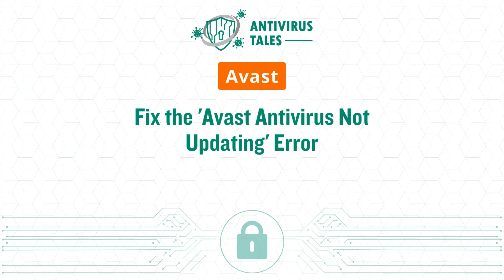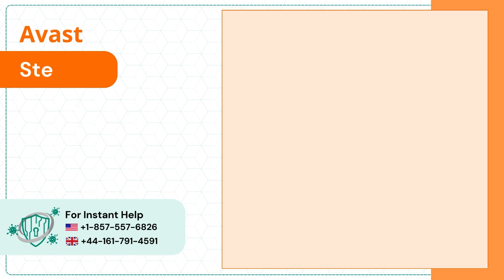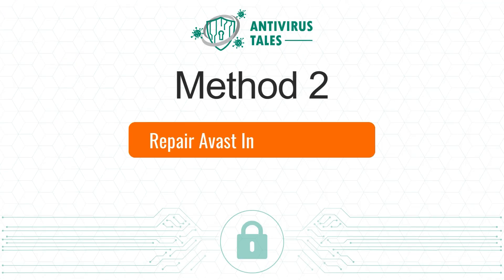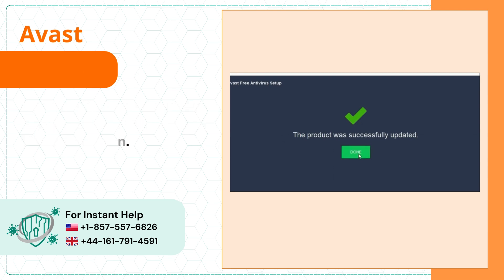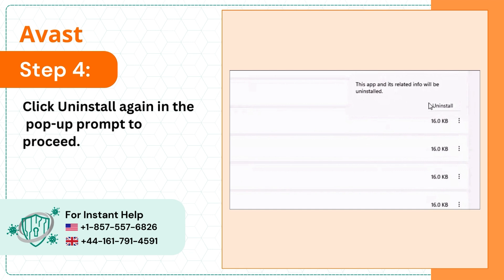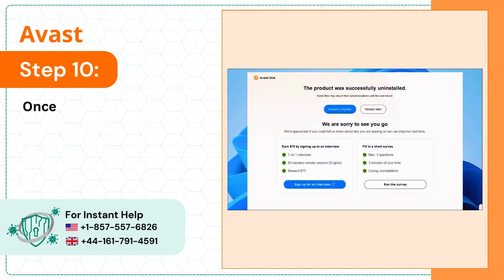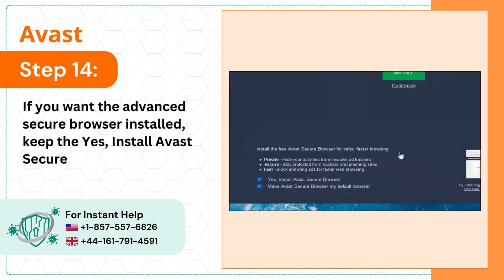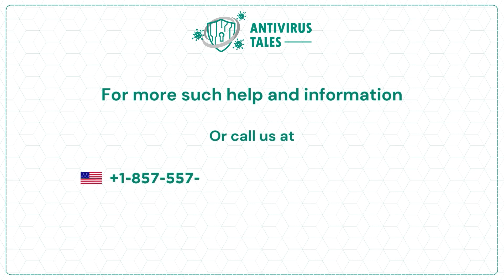Fix the 'Avast Antivirus Not Updating' Error | Antivirus Tales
Reason Avast antivirus not updating error

The main reason that the Avast Definition update failed is incompatibility issues. The Avast app you are using is not compatible with the Windows version. Besides, if you don’t install Avast correctly, for example, an update failed or was canceled during installation, Avast won’t update.

Are you struggling to fix the Avast antivirus not updating error? Do not worry! In this video, we have provided the easiest solutions to help you fix the Avast antivirus not updating error. Follow these three easy solutions :

Solution 1: Repair the app from the antivirus application (00:00:07 - 00:00:59)
Solution 2: Repair Avast installation files (00:01:00 - 00:01:40)
Solution 3: Reinstall the antivirus program (00:01:41 - 00:03:27)

You must watch the entire video to fix the Avast antivirus not updating error.

Are you still struggling to fix the Avast antivirus not updating error?

if you have any questions about Avast.

We look forward to helping you fix the Avast antivirus not updating error.